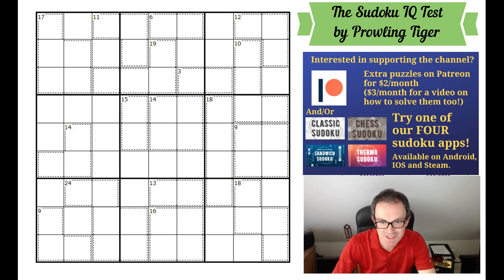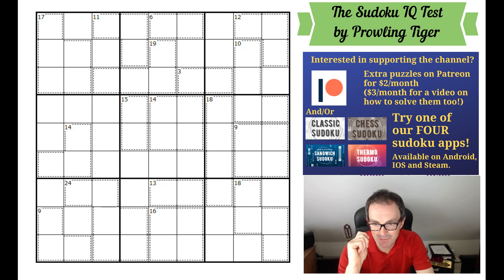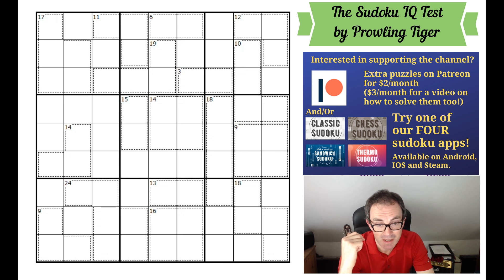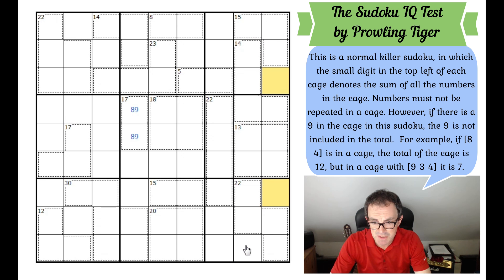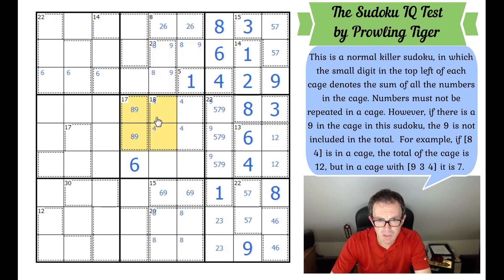The Sudoku IQ Test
Today Mark and I will both be attempting to solve this cool puzzle by Prowling Tiger... except that I will be using an awesome trick that Christoph Seeliger told me (and I've not told Mark :) ).  To solve the original puzzle click the first link; to solve the transformed puzzle click the second link!

Rules: This is a normal killer sudoku, in which the small digit in the top left of each cage denotes the sum of all the numbers in the cage. Numbers must not be repeated in the cage. However, if there is a 9 in a cage in this sudoku, the 9 is not included in the cage total.  For example, if [8 4] is in a cage, the total of the cage is 12, but in a cage with [9 3 4] it is 7.

▶Logo Design◀
Melvyn Mainini